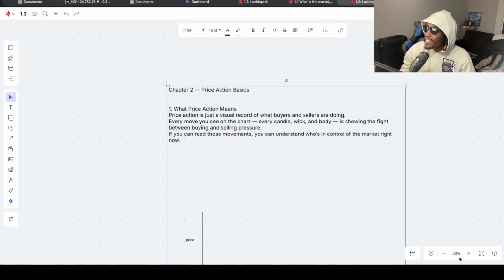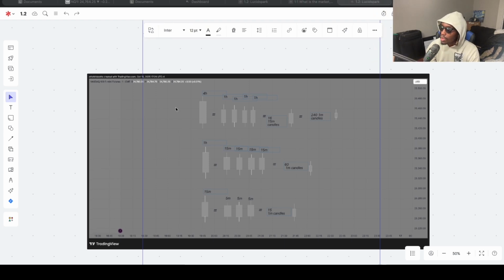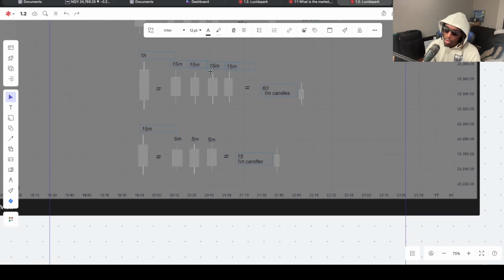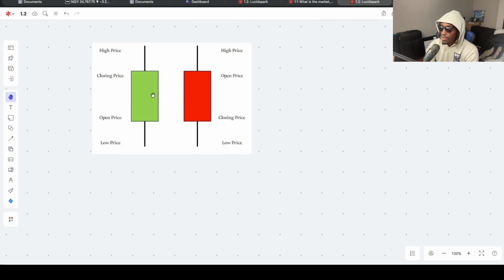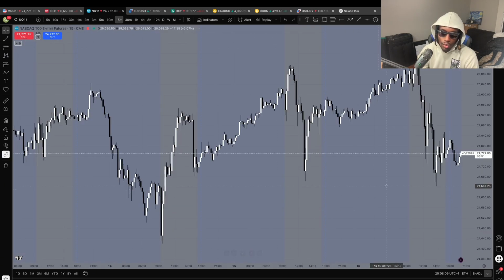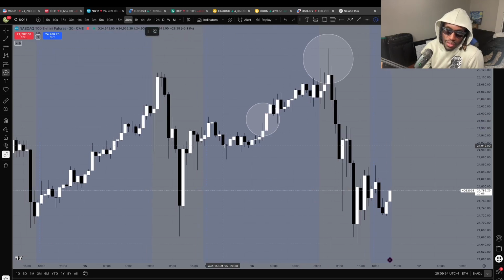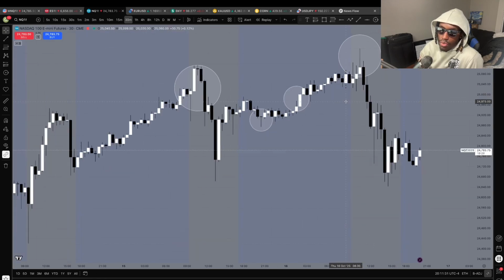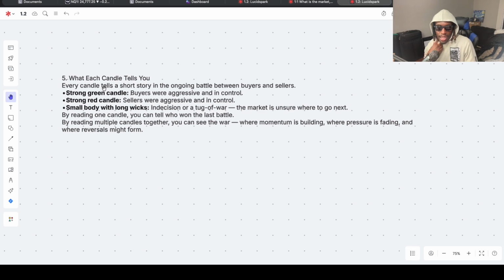Candle sticks Explained in 13 minutes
Trade Informed